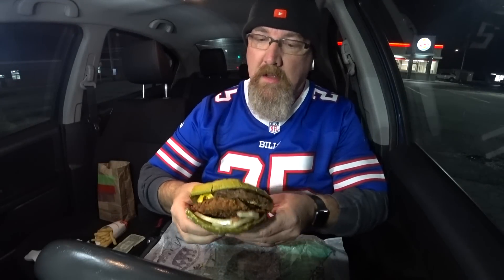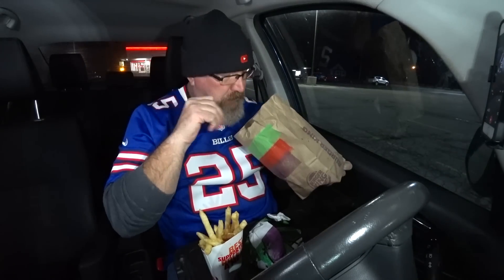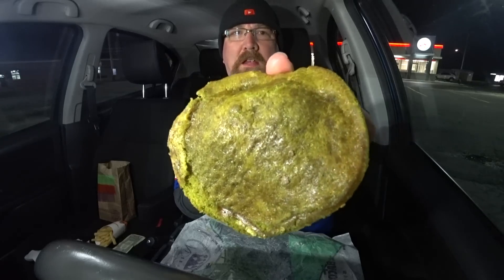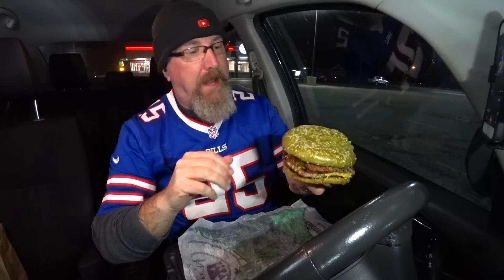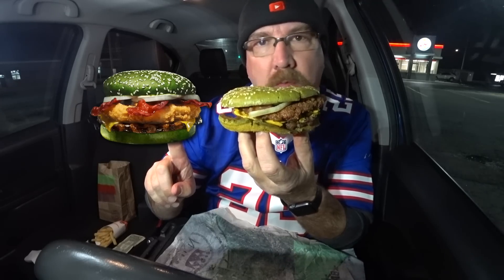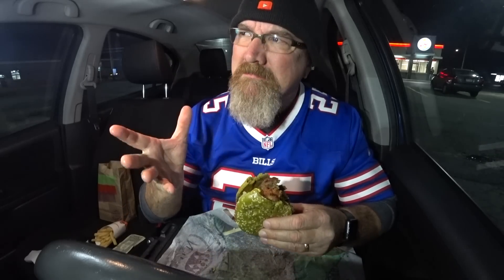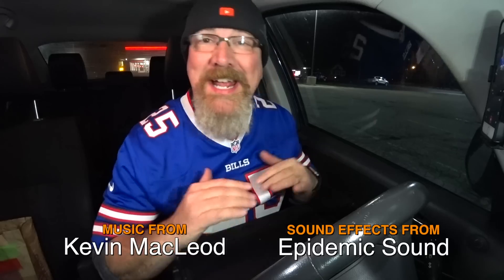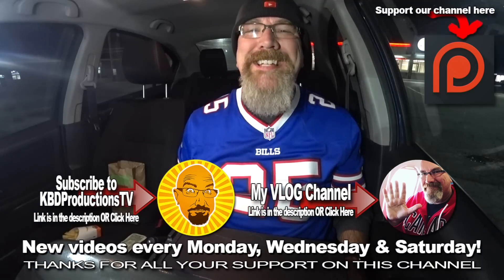NIGHTMARE KING SANDWICH 👻🍔 Burger King | Food Review.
Ken Domik - KBDProductionsTV
Steering Wheel Tray
VLOGGING CAMERA
Burger King, often abbreviated as BK, is a global chain of hamburger fast food restaurants headquartered in unincorporated Miami-Dade County, Florida, United States. The company began in 1953 as Insta-Burger King, a Jacksonville, Florida-based restaurant chain. After Insta-Burger King ran into financial difficulties in 1954, its two Miami-based franchisees, David Edgerton and James McLamore, purchased the company and renamed it Burger King. Over the next half century, the company would change hands four times, with its third set of owners, a partnership of TPG Capital, Bain Capital, and Goldman Sachs Capital Partners, taking it public in 2002. In late 2010, 3G Capital of Brazil acquired a majority stake in BK in a deal valued at US$3.26 billion. The new owners promptly initiated a restructuring of the company to reverse its fortunes.
At the end of fiscal year 2012, Burger King reported it had almost 12,700 outlets in 73 countries; of these, 66 percent are in the United States and 95 percent are privately owned and operated with its new owners moving to an entirely franchised model by the end of 2013. BK has historically used several variations of franchising to expand its operations. The manner in which the company licenses its franchisees varies depending on the region, with some regional franchises, known as master franchises, responsible for selling franchise sub-licenses on the company's behalf. Burger King's relationship with its franchises has not always been harmonious. Occasional spats between the two have caused numerous issues, and in several instances the company's and its licensees' relations have degenerated into precedent-setting court cases.